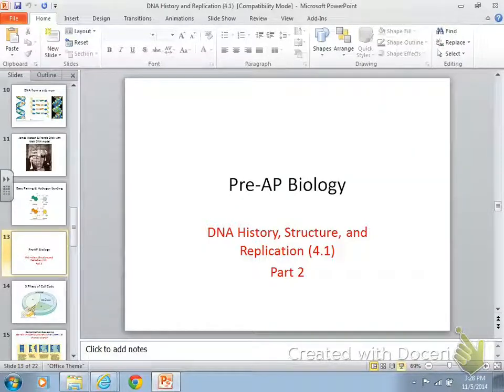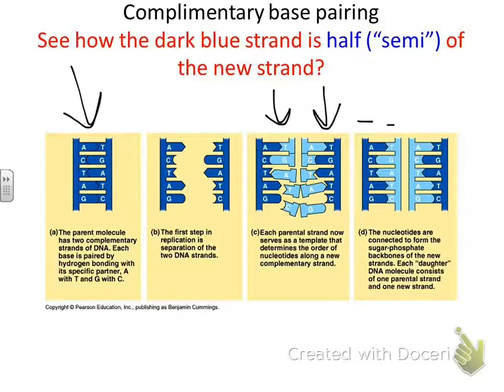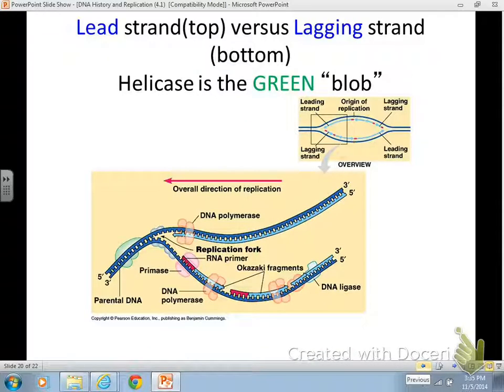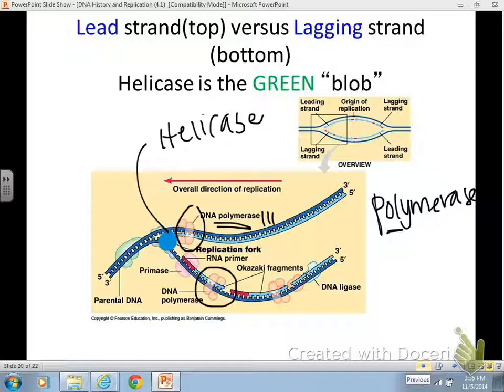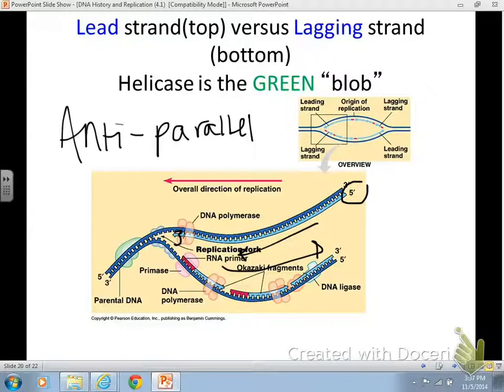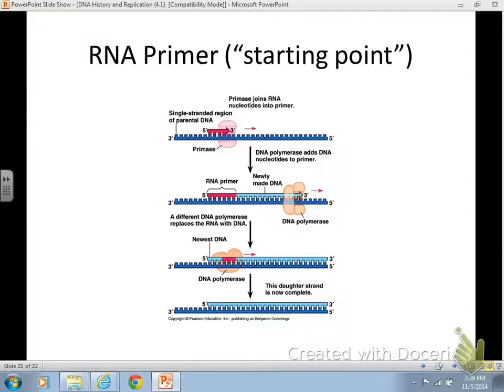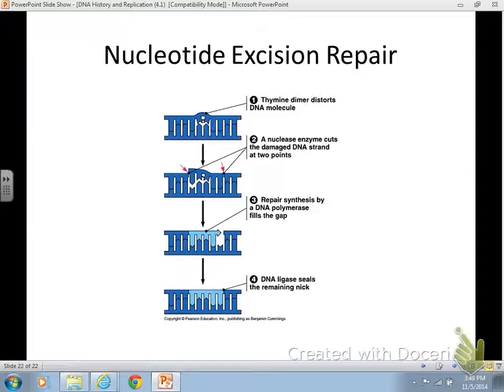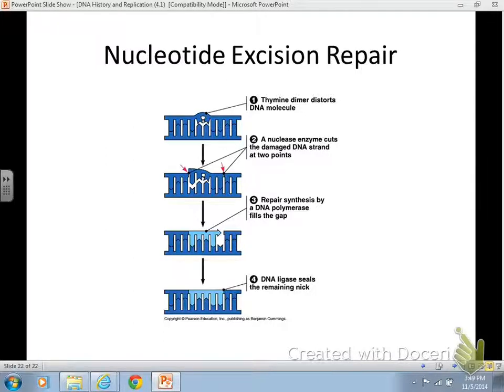PreAP DNA history, structure, and replication